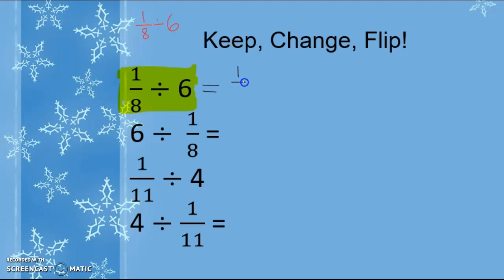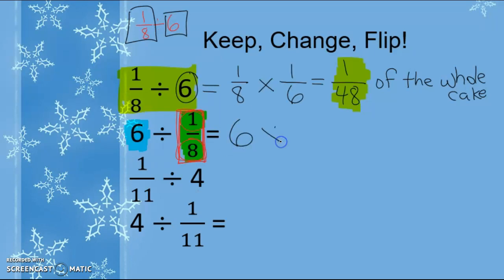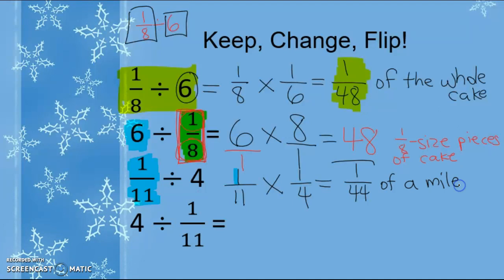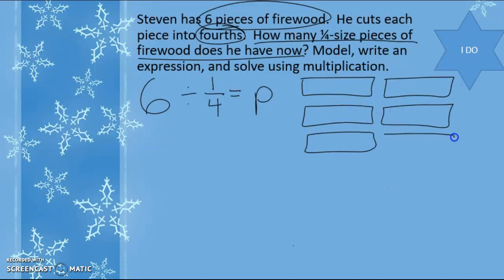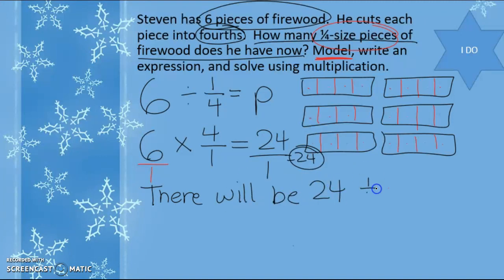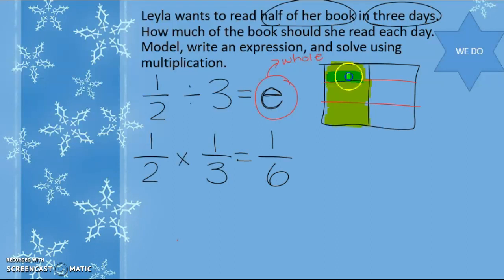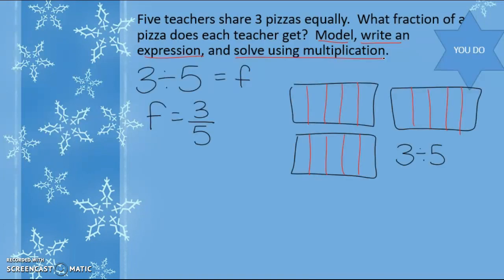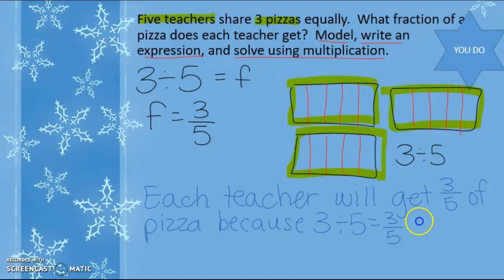Lesson 8.4: Keep, Change, Flip!